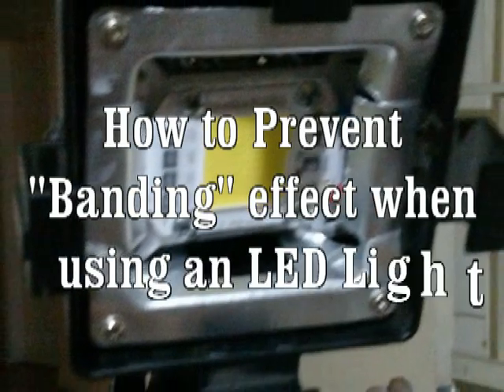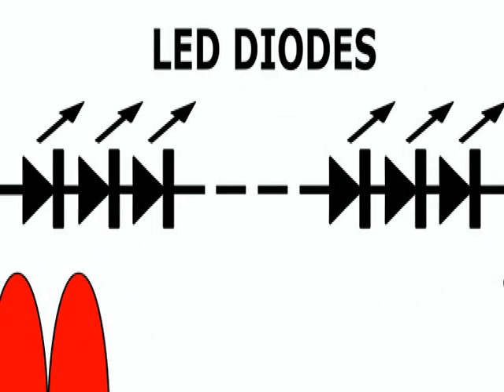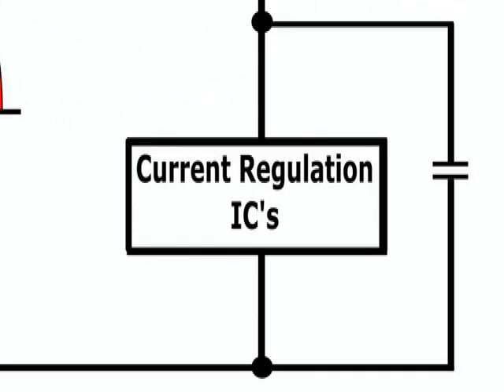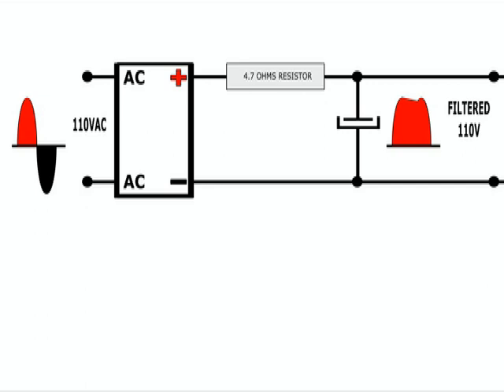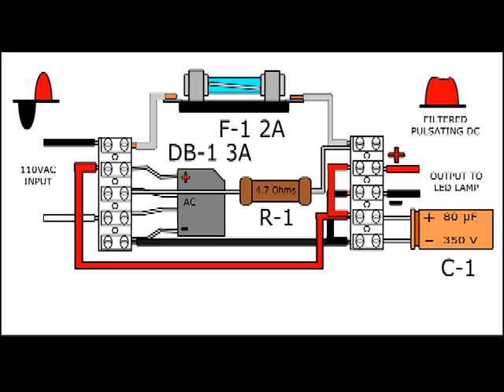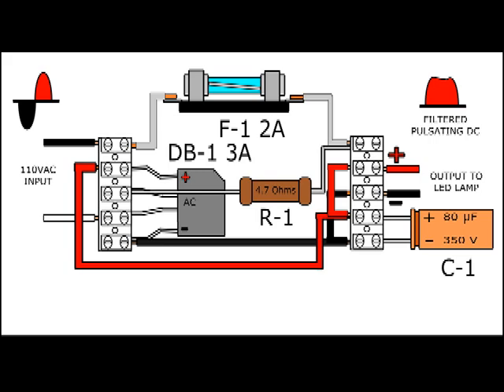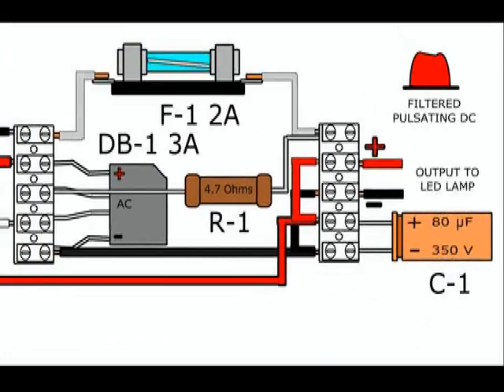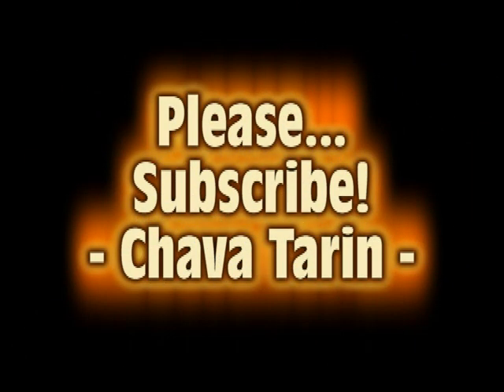How to Prevent Banding in video when using LED lights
LED lights are very nice and can be very good for video making, however, since LEDs work on DC voltage, the converting gear can contain some ripple and introduce flicker in the video. Here is how I got around that by using a pre-rectifier and filtering circuit and got very good results.